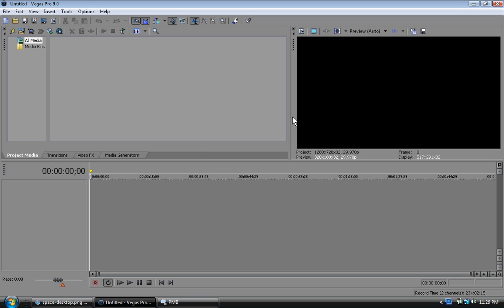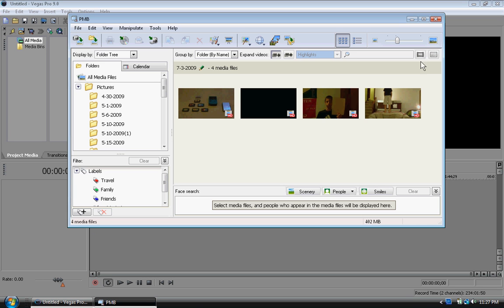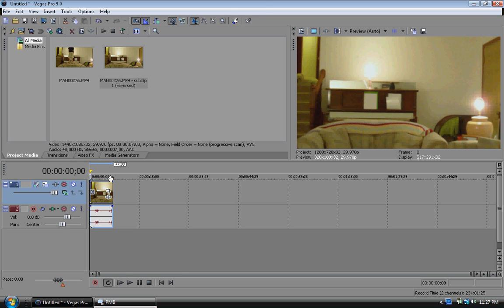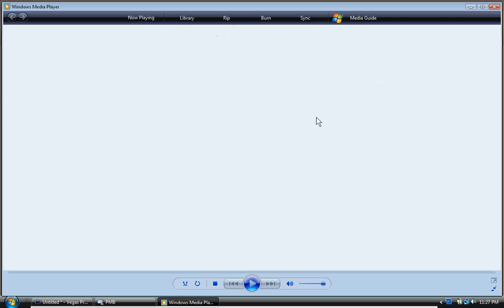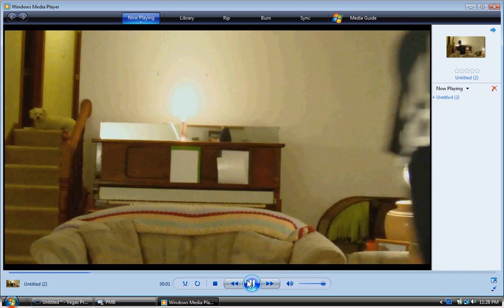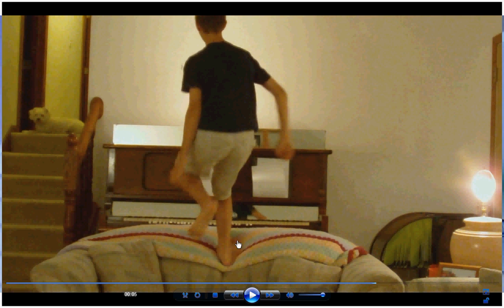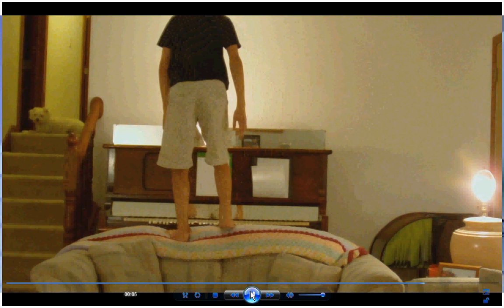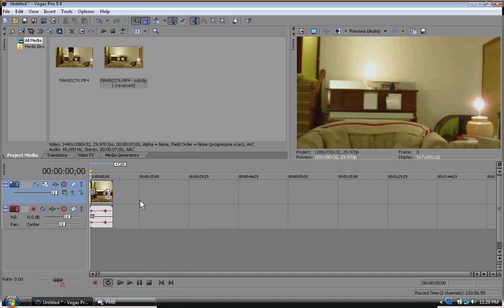How To Rewind In Sony Vegas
I tell you how to rewind and play a video backwards in sony vegas